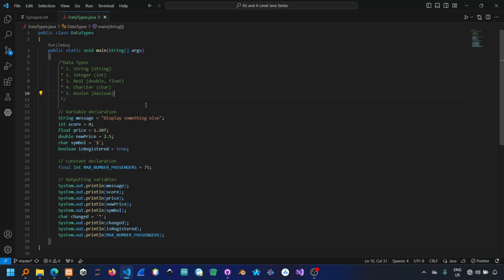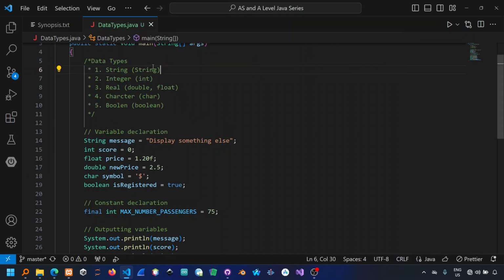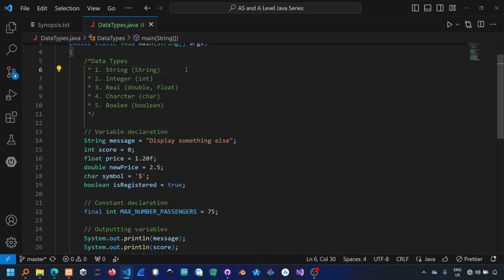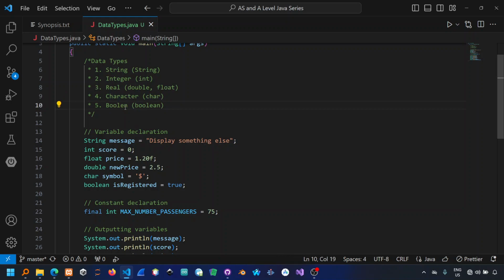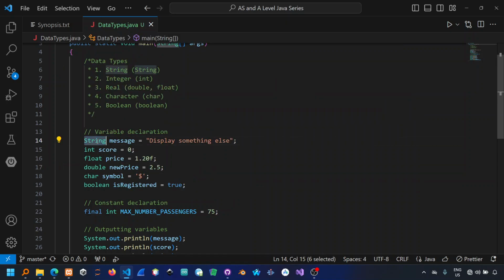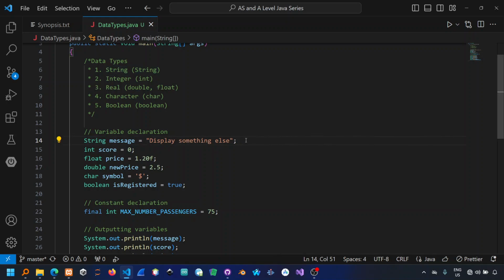05 Data Types - AS and A Level Java Programming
Delve into the world of Java data types. Choosing the correct data types for your programs is very important for the exam.